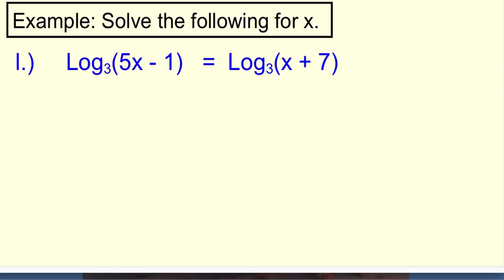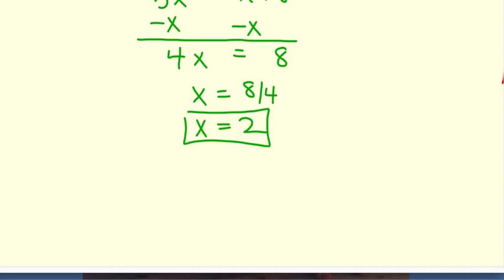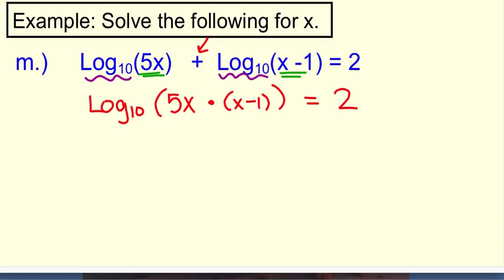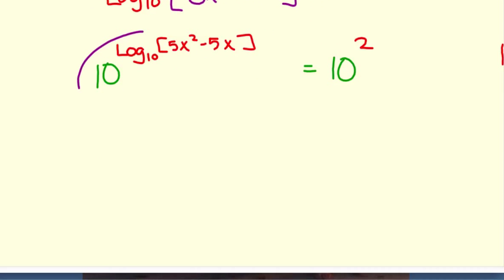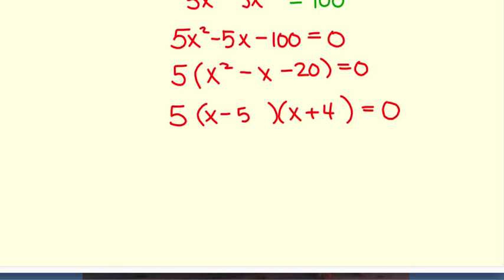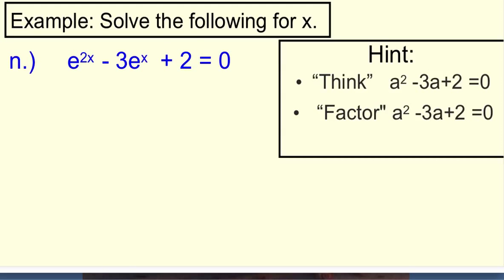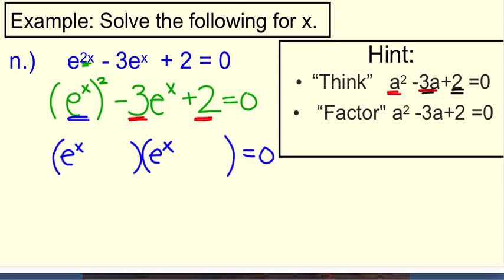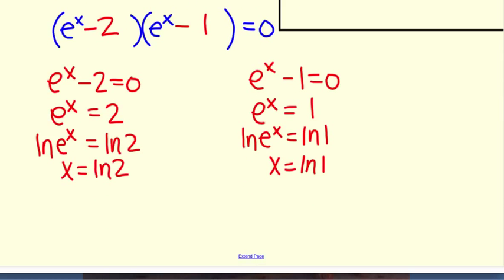Solving a Logarithmic or Exponential Equation Part 3